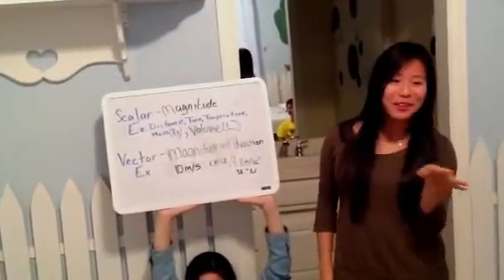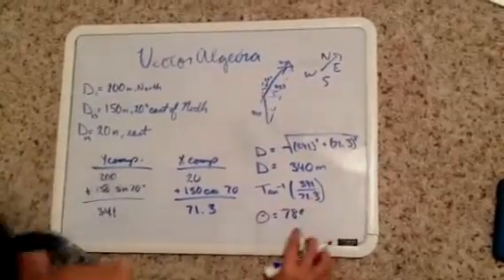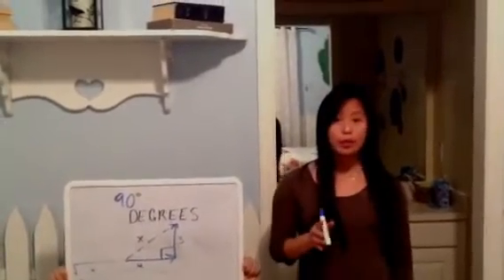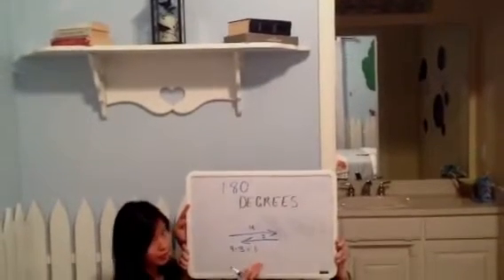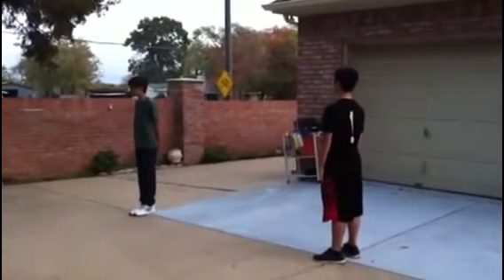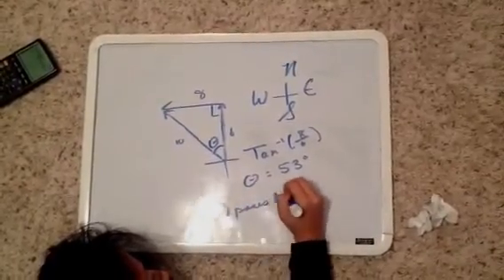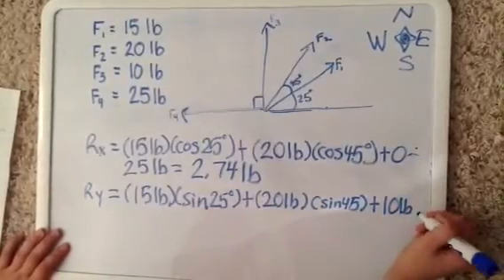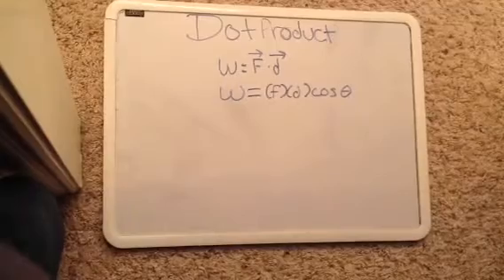Vectors, Cross product, Dot Product